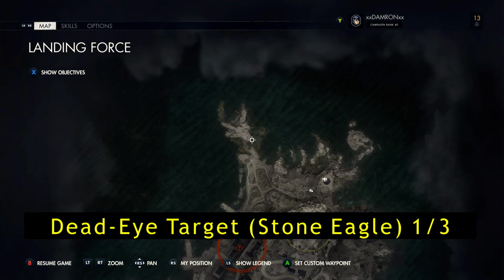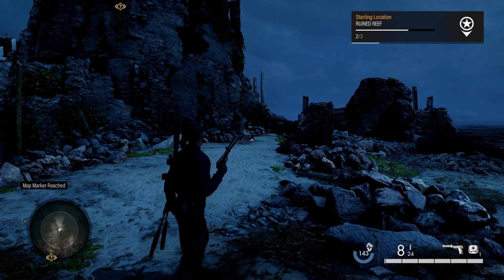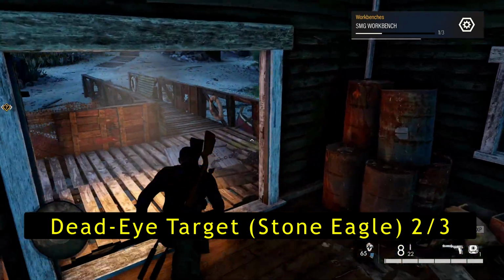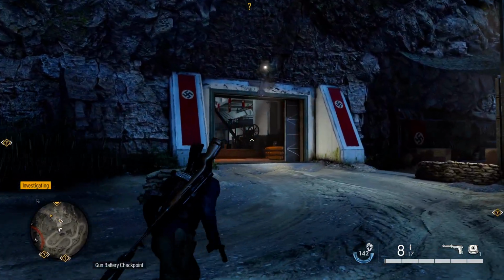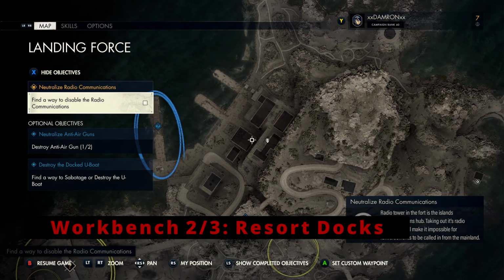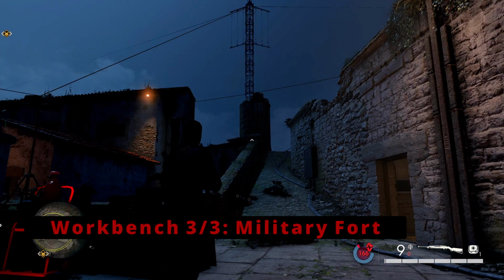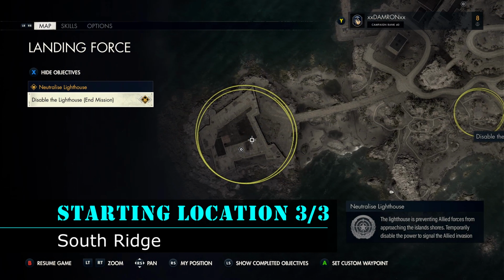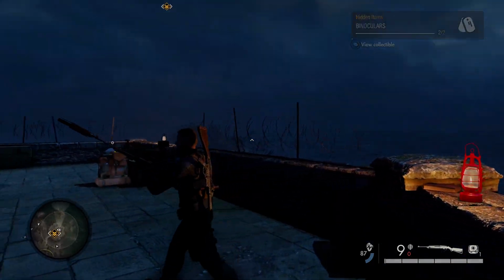Sniper Elite 5 Complete 100% Collectible Guide Mission 11 - Landing Force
Hey Gamers! This video series will walk you through all the collectibles in Sniper Elite 5 including all the classified documents, personal letters, hidden items, workbenches, and Dead-Eye Targets! This video covers the Eleventh mission in the game: Landing Force (DLC)

Mission 11: Landing Force - All Documents, Letters, Workbenches, Dead-Eye Targets & Hidden Items

Dead-Eye Target 1/3: 0:23
Personal Letter 1/3 (Bread and Boredom): 0:42
Starting Location 2/3 (Ruined Reef): 0:58
Classified Document 1/2 (Security Measures): 1:27
Workbench 1/3 (Abandoned Fishing Hut): 1:51
Dead-Eye Target 2/3: 2:04
Hidden Items 1/2 (Military Flask): 2:37
Personal Letter 2/3 (Munition Ignitions): 3:05
Classified Document 2/2 (Wine-Stained Warning): 3:26
Workbench 2/3 (Resort Docks): 4:06
Dead-Eye Target 3/3: 4:38
Workbench 3/3 (Military Fort): 5:02
Personal Letter 3/3 (Heavy is The Crown): 5:25
Starting Location 3/3 (South Ridge): 5:53
Hidden Items 1/2 (Binoculars): 6:23

-Damron Out